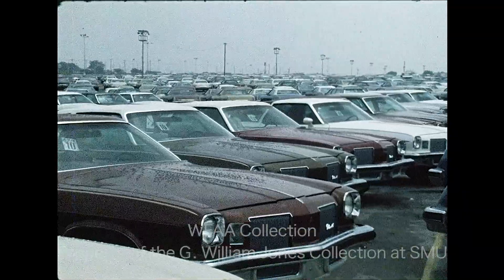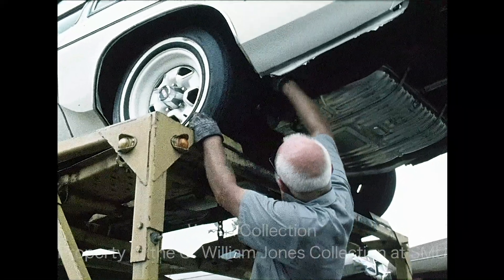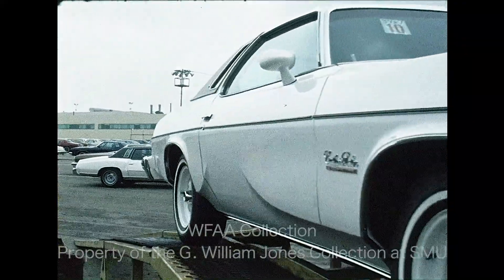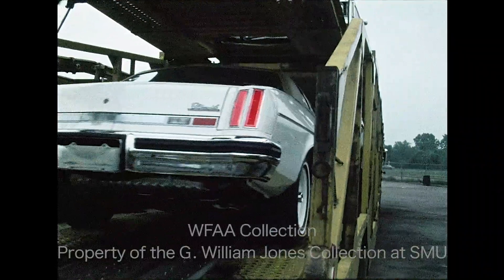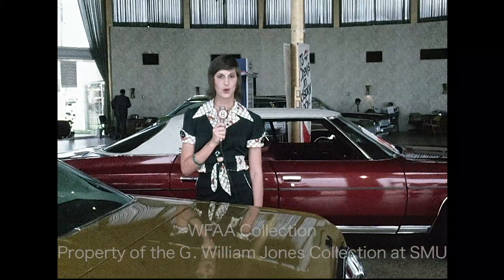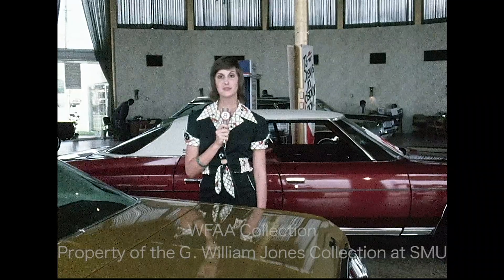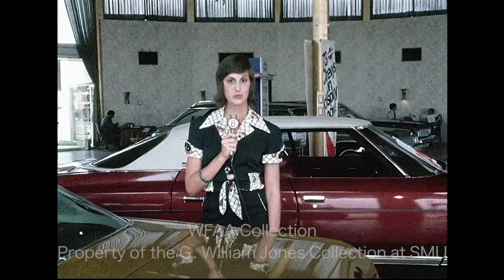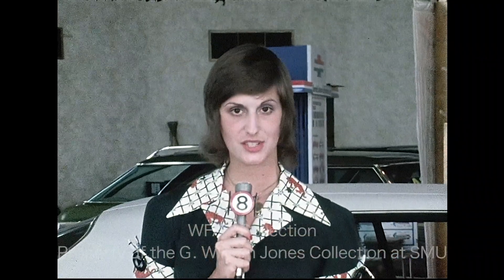The EPA and the Gas Crisis - September 1973